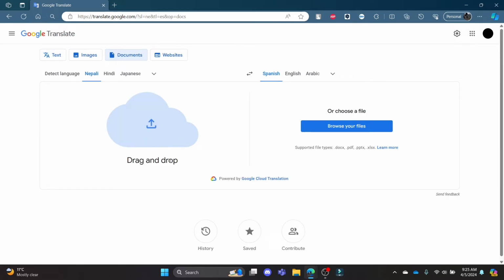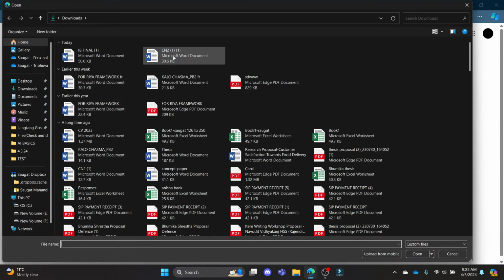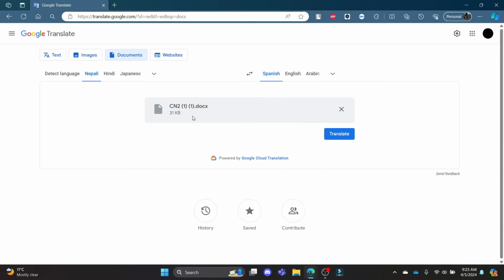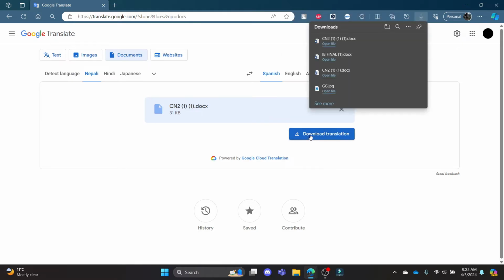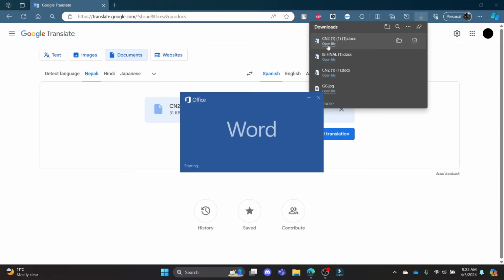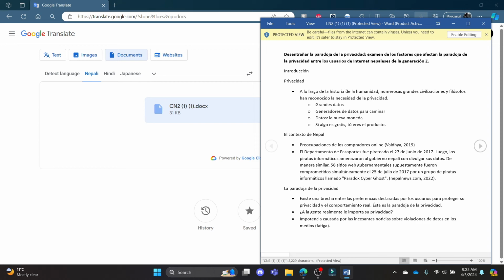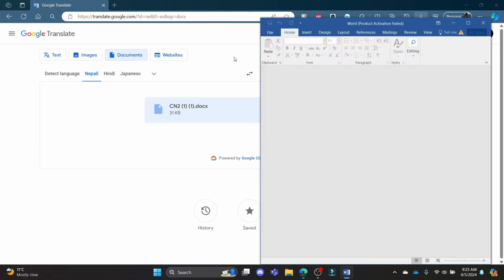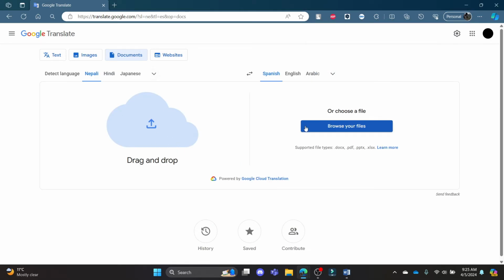How to Translate Using Documents on Google Translate (2024)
Need to translate a document? Learn how to use Google Translate to easily translate PDFs, Word documents, and other text files. Follow our guide to upload your document and receive a translation in the language of your choice, all within moments.